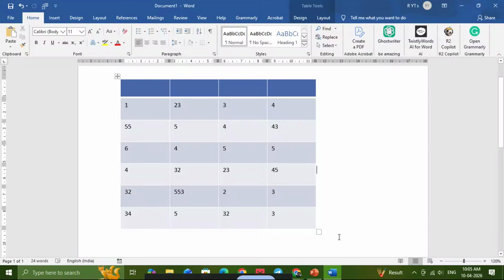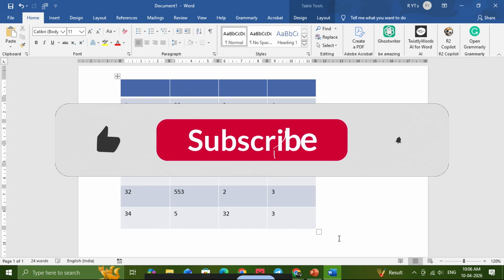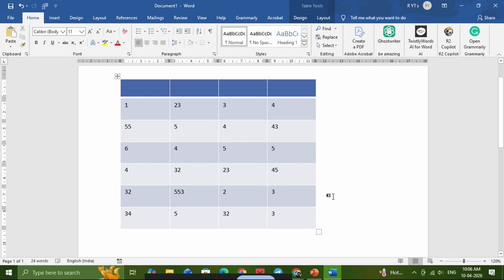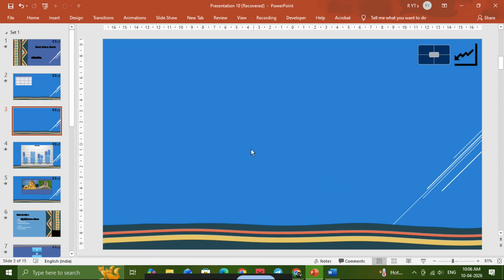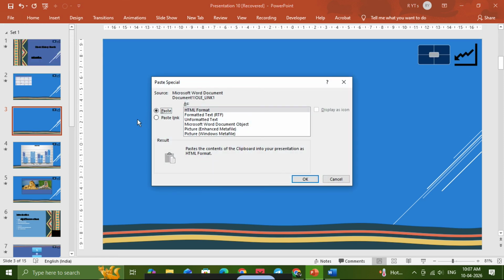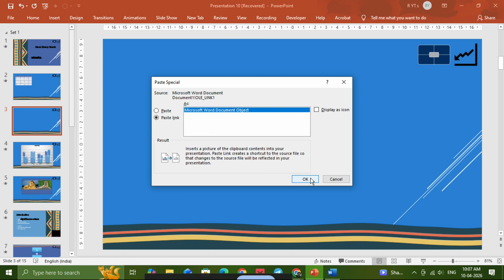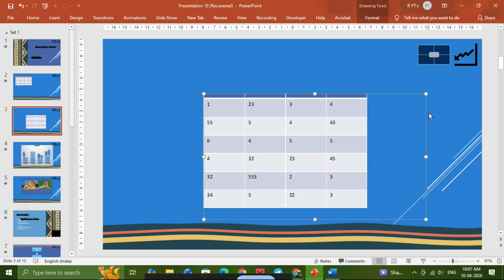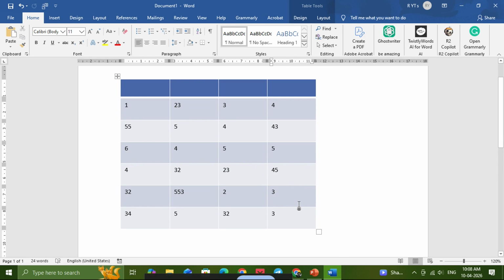How To Insert Linked Microsoft Word Tables Into PowerPoint (Easy Guide)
Learn how to insert a linked Microsoft Word table into PowerPoint so your presentation stays connected to the original Word file. This step-by-step tutorial shows you how to copy, paste special, and link your table for easy updates.

🕚Timestamps:
0:00 Intro
0:16 Copy Table From Word
0:39 Open PowerPoint And Choose Slide
0:58 Paste Special As A Link
1:29 Adjust And Update The Linked Table
1:57 Outro

✍️What You'll Learn In This Video:
• How To Copy A Microsoft Word Table Correctly
• How To Paste Special In PowerPoint
• How To Use Paste Link For Live Table Connections
• How To Insert A Microsoft Word Table Object
• How To Resize And Position Linked Tables
• How To Keep Word And PowerPoint Data Synced
• How To Update Linked Tables After Editing Word
• How To Use Linked Objects For Faster Presentations

💡Pro Tips:
• Keep the original Word file saved in a stable location so the link does not break.
• Format the table in Word before linking it into PowerPoint.
• Use Paste Link only when you want updates to carry over automatically.
• If the table looks oversized, resize it from the corner handles for better proportions.
• After editing the Word file, save it before refreshing the link in PowerPoint.